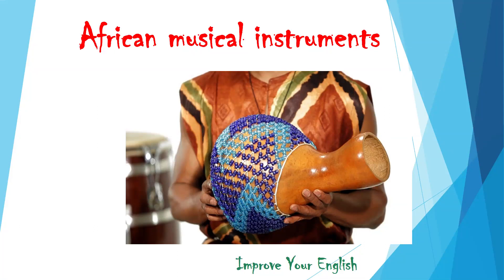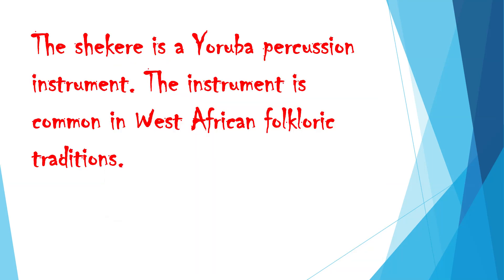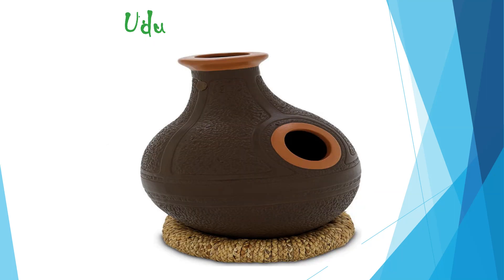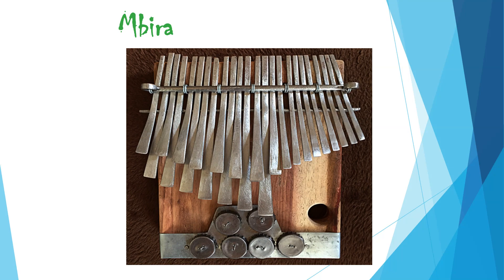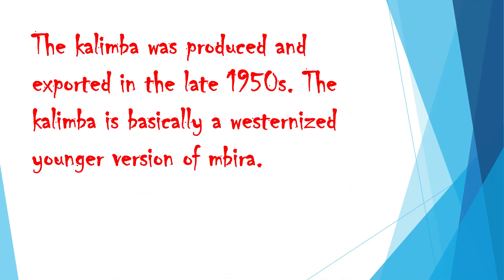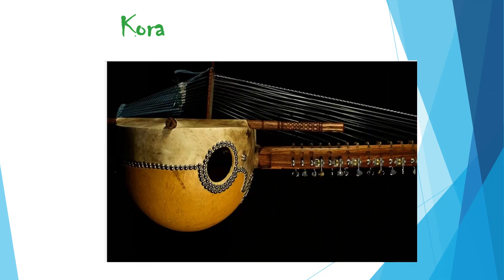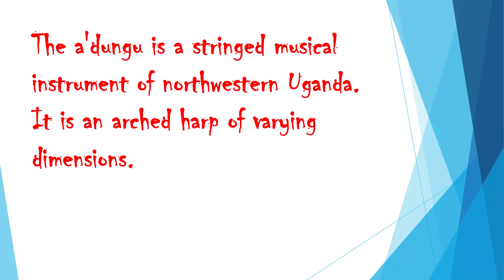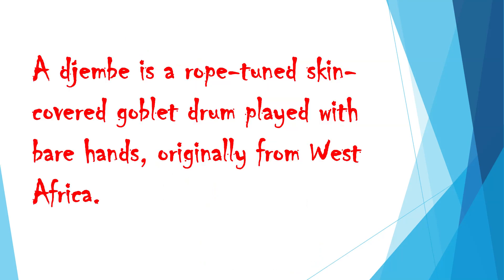African musical instruments. English Vocabulary. Music Art. How to sound Africa